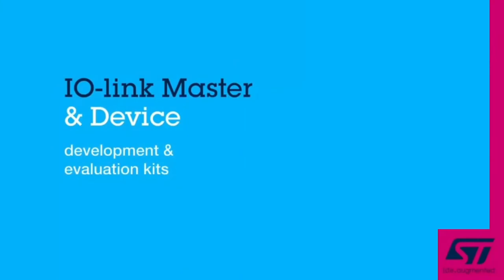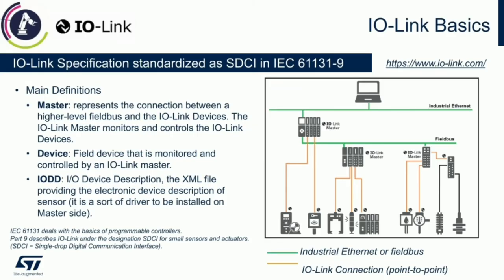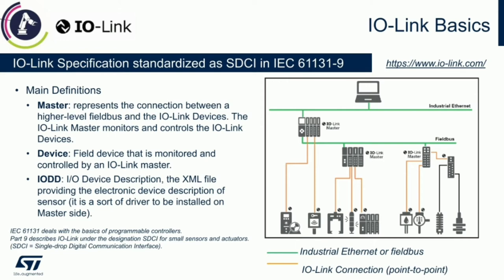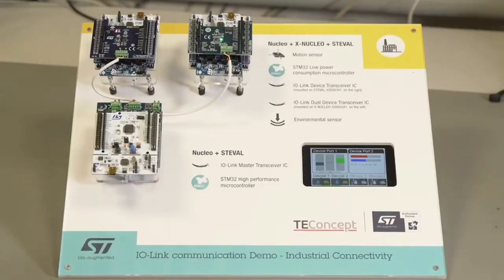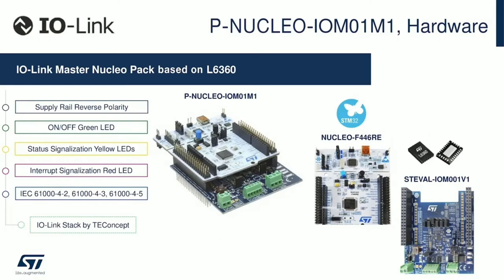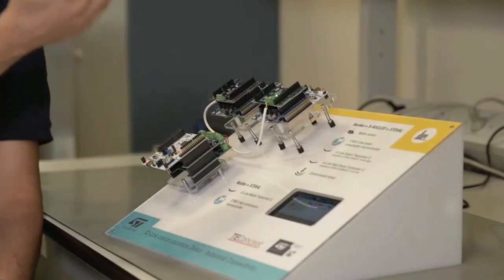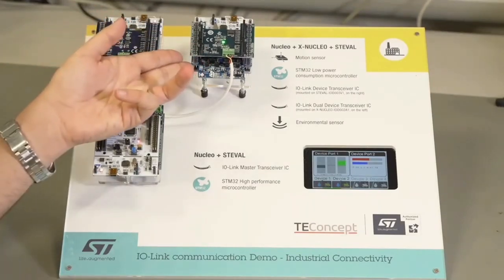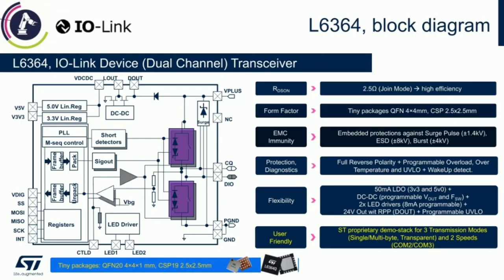CES 2021 Complement Event: Versatile IO-Link Transceiver for Factory Automation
The board helps the development of IO-Link industrial sensor applications, letting you evaluate the L6364Q communication features and robustness.